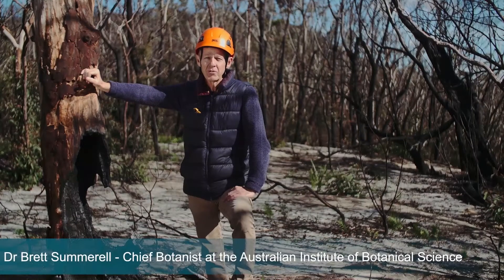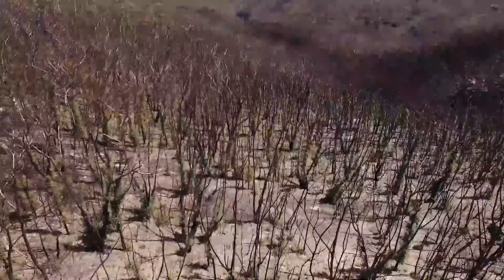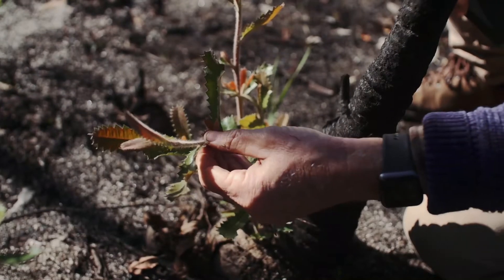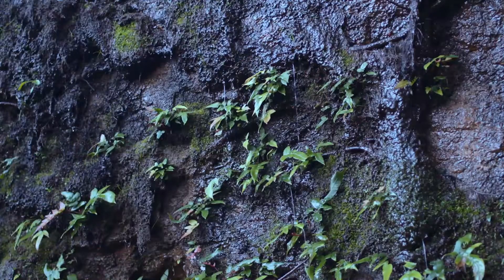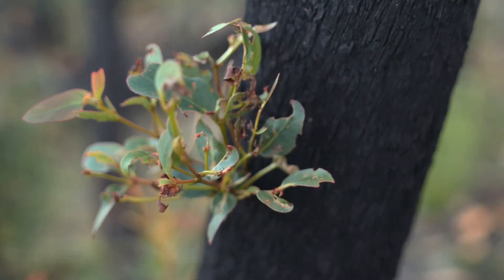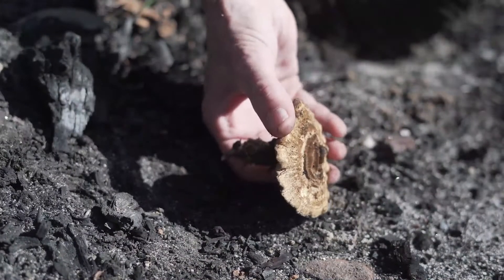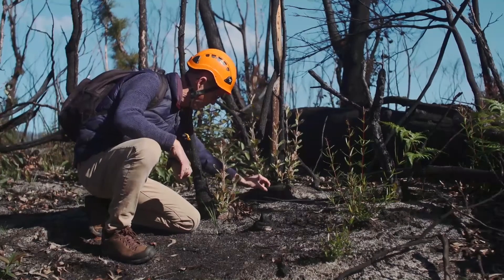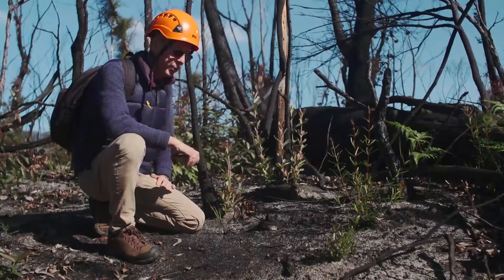After the bushfires: Understanding the resilience of our natural environment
Over six months ago, an intense bushfire devastated the country, including the Blue Mountains Botanic Garden Mount Tomah and surrounding World Heritage conservation area.

Although the flora of Australian has evolved with fire, it is important to look at the loss of plant life and the potential long-term effects of this crisis to understand the environmental tolerances of these ecosystems.

Learn how Chief Botanist Dr. Brett Summerell, his team of researchers, and the Garden's Horticulturists have been monitoring the impacts from the bushfires and see how Australian plants have adapted to cope with fire.

Plants are vital for life. These fires highlight how much more research is needed to ensure their, and our, survival.